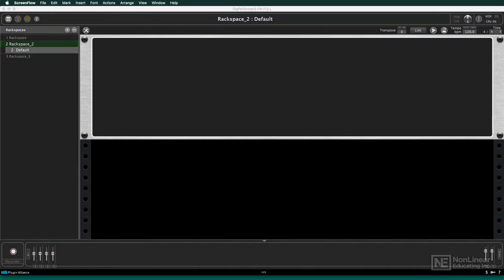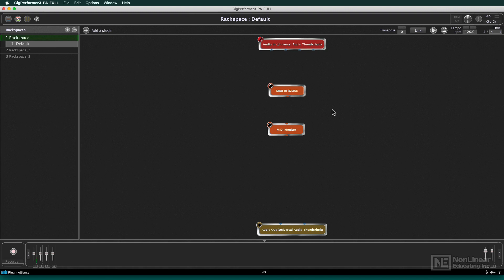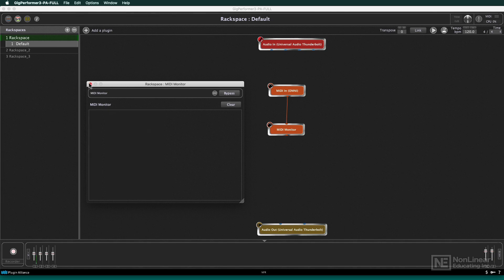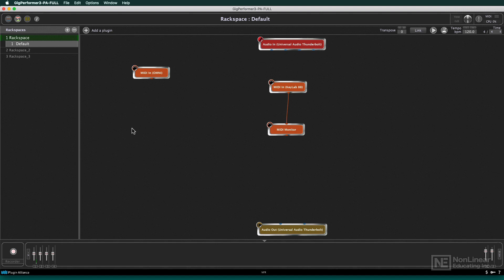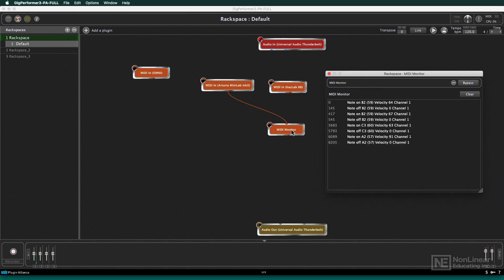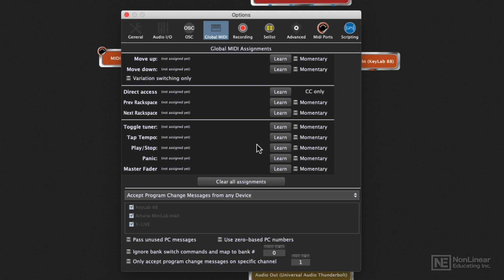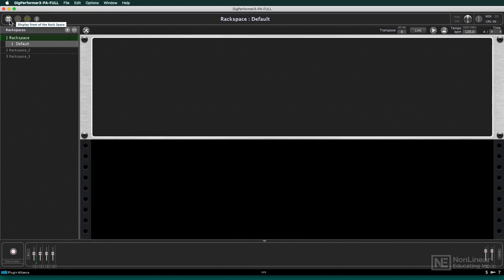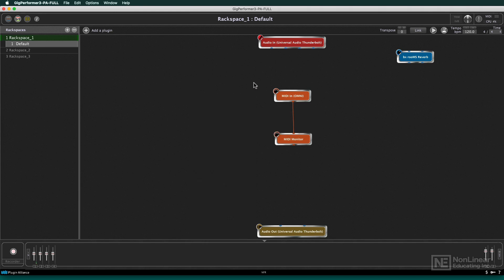Gig Performer 101: Performing With Gig Performer - Setting Up MIDI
Gig Performer 101: Performing With Gig Performer by Matt Vanacoro
Video 2 of 28 for Gig Performer 101: Performing With Gig Performer

Gig Performer is an innovative plugin host application for keyboardist, vocalists, guitar & bass players, and almost any music performers. This powerful software lets you take complete control of your instruments and plugins when playing live, and it can also be used in the studio. But all this great power comes with a fair amount of complexity... That's why we asked multi-instrumentalist Matt Vanacoro to create this easy-to-follow course.

First, you learn to configure Gig Performer with your audio and MIDI gear. Matt explains the concept of Gig files and reveals how to save your precious time using templates. After an overview of the toolbar, Matt shows you how to control any aspect of your sounds by creating buttons, knobs, labels and more on the front panel, and how to connect everything in the rear panel. Continuing with the course, you will learn about widgets, different ways to connect FX, how to use the mixer, how to trigger one-shot samples and sound effects, and a lot lot more!

So grab your instrument/mic, and watch this course now! Get ready to take your live performing experience to a whole new level with Gig Performer...